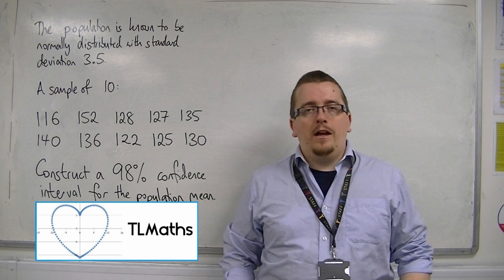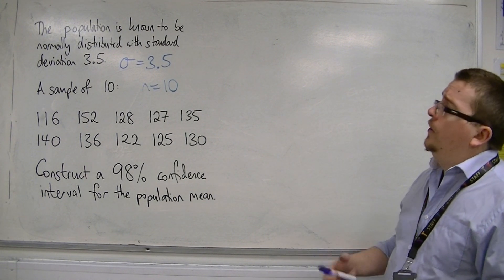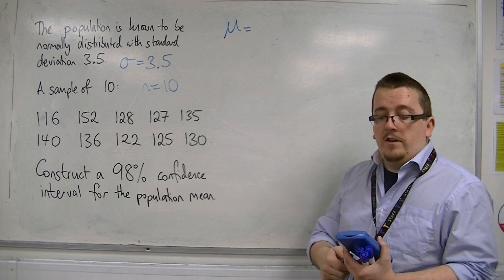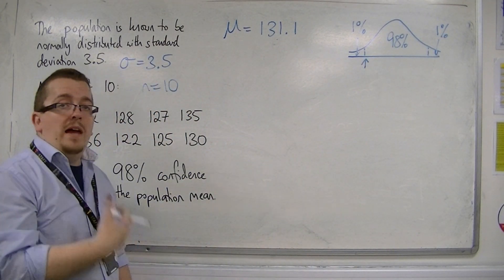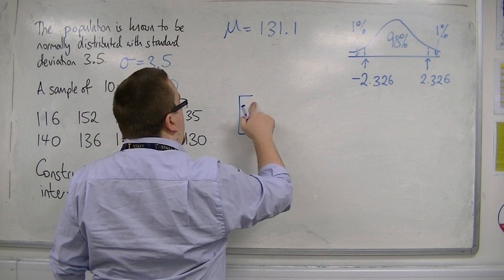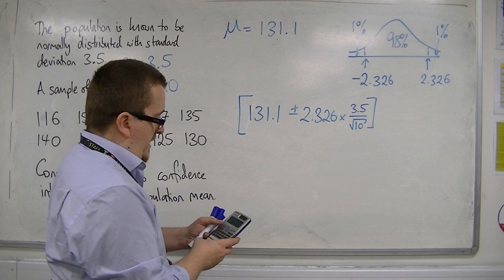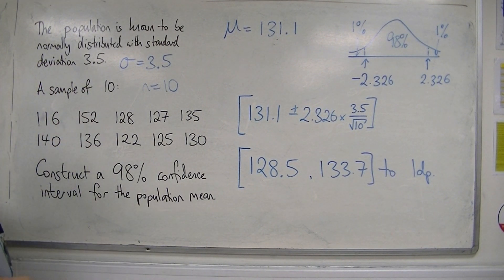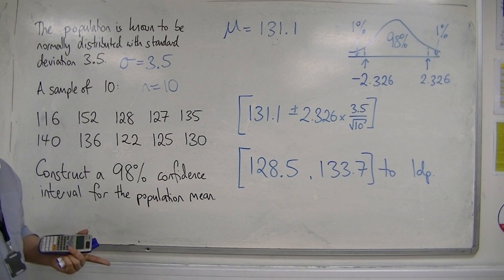AQA Statistics 1 6.02 Given a Sample, find a 98% Confidence Interval